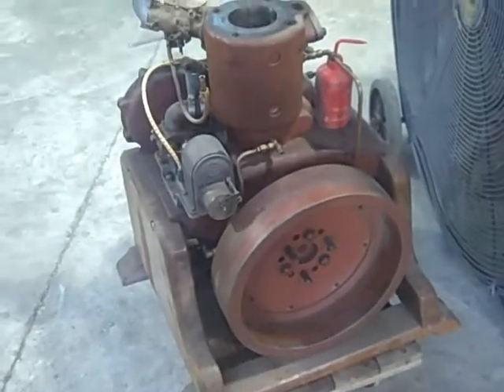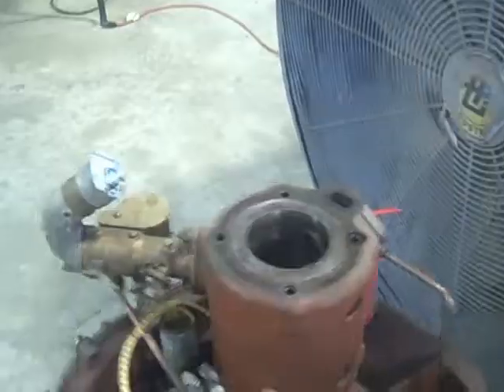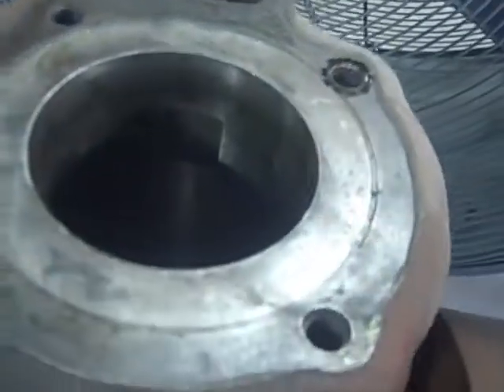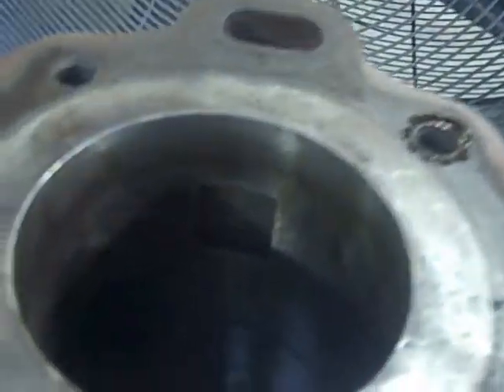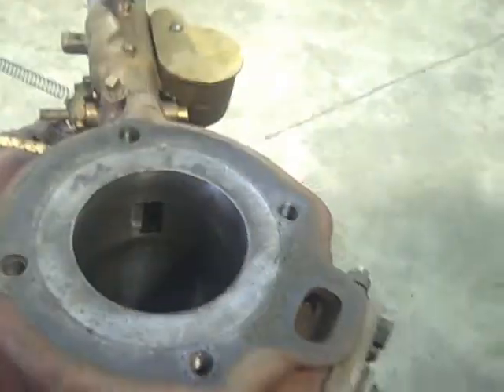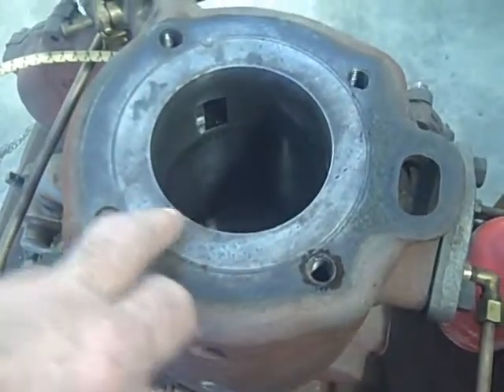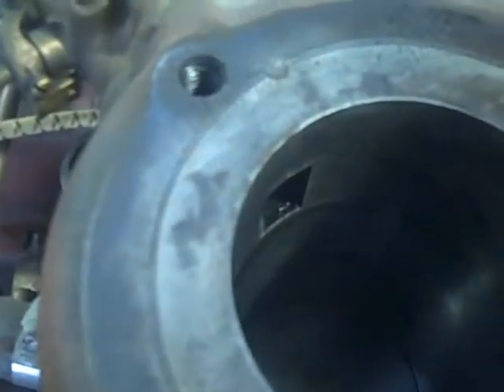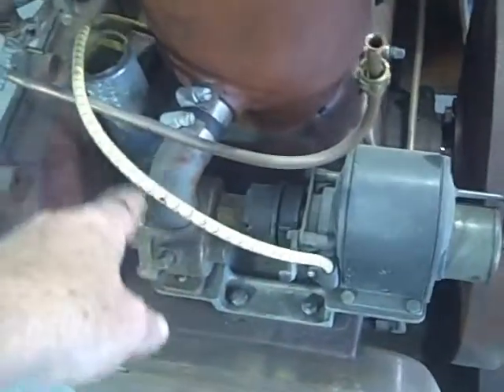Rotating Valve Engine 2017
This engine is early 20th century, and is one of onl;y a few that are known.It has a rotating valve that opens a sqare port, first for he intake and then , having rotated, the exhaust port.
The ring is driven by a worm gear arrangement at one half of the crankshaft speed like all 4 cycle engines.
From what I could determine, there is pressure  lubrication albeit somewhat rudimentary, for the rotating ring and the worm gear.
It certainly is innovating, but I suspect demanded precision manufacturing, and thus was likely to be more costly than other styles of 4 cycle engine. It has a modest compression ration sine it would be difficult to maintain the seal at the ring over time as it wore.
The engine was restored to running condition several years ago my a pal in Illinois. It is presently i Louisiana.